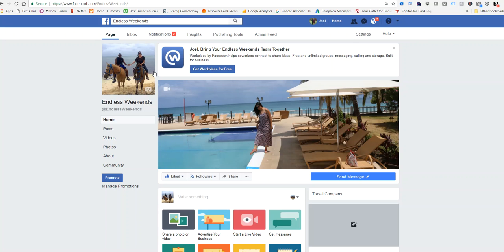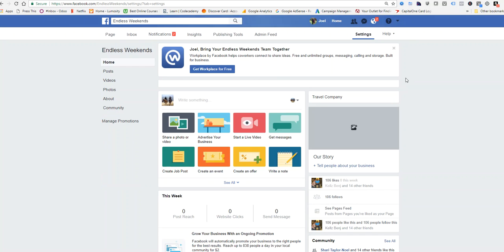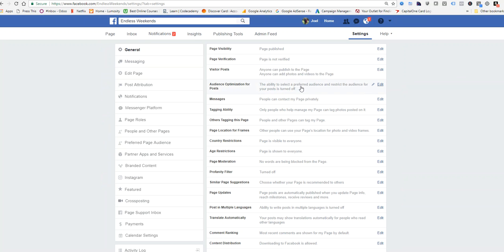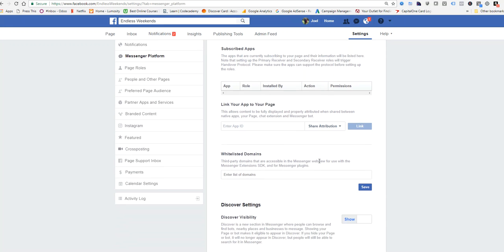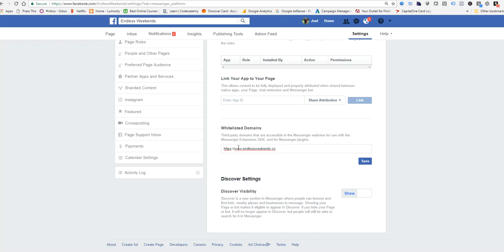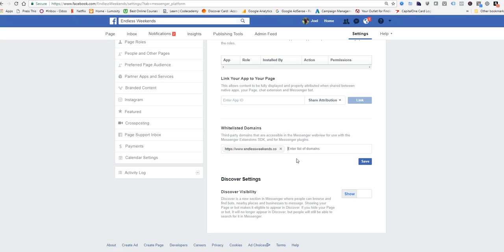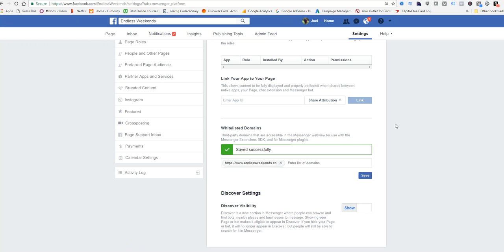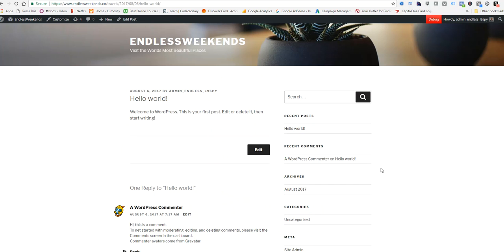How to add a Whitelist Domain URL for Messenger Chat WordPress Plugin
Find where you can add the whitelist domain url on your Facebook Page. Watch this video to find out how.